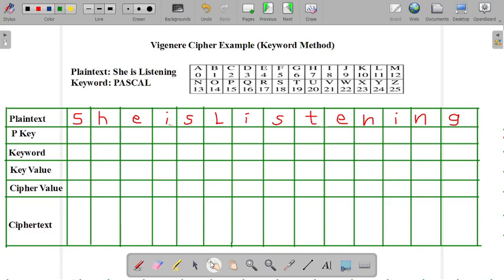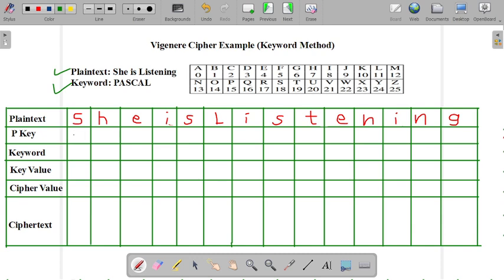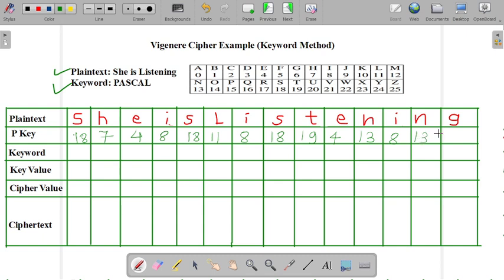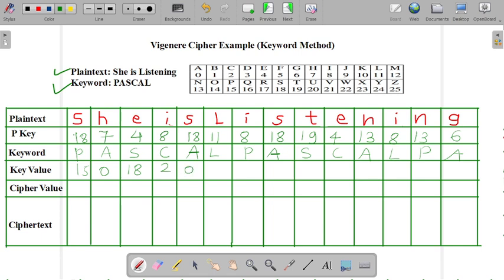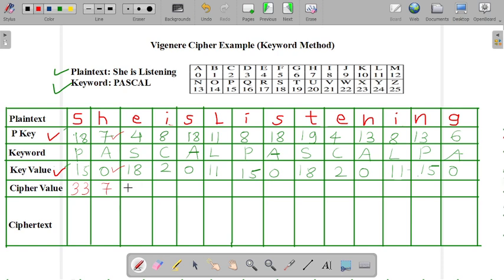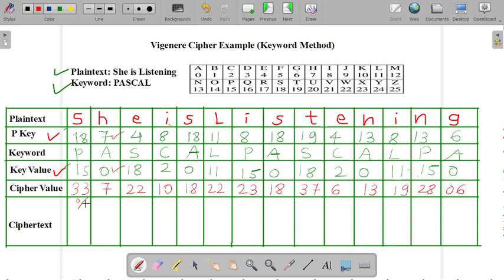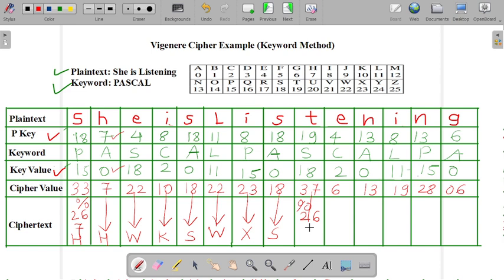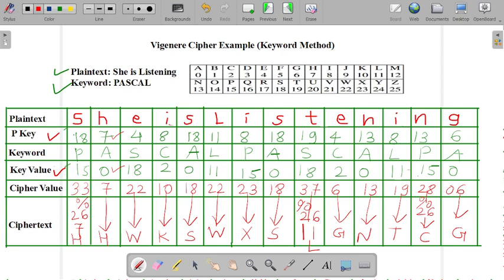Vigenere Cipher : Keyword Method | Encrypt Plaintext “She is Listening” , Key=pascal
In this video, we'll dive into the Vigenere Cipher using the keyword method. Learn how this polyalphabetic cipher works and its application in cryptography and network security. Explore the working of Vigenere cipher and the auto key system in detail.

Encrypt  Plaintext “She is Listening” by using Vigenere Cipher by using the Key = pascal